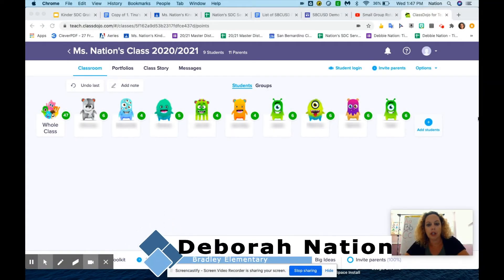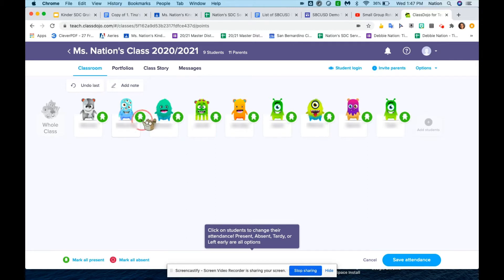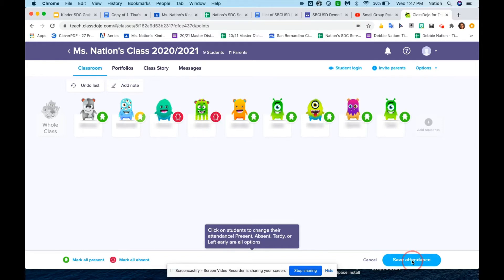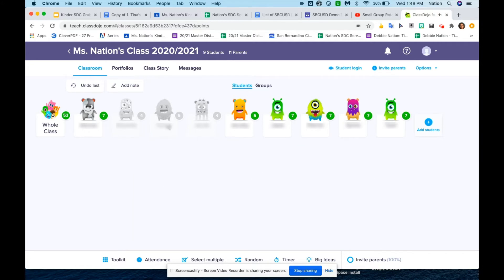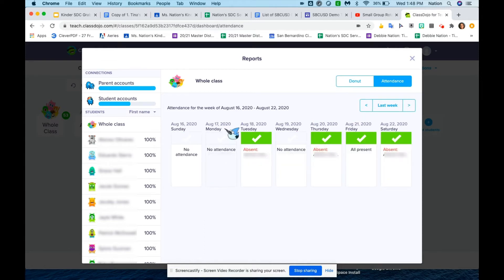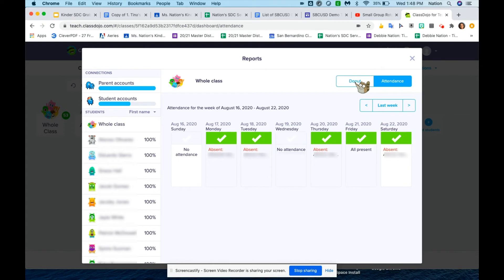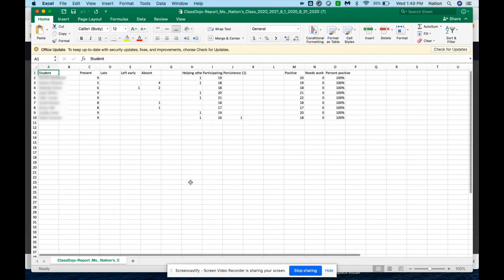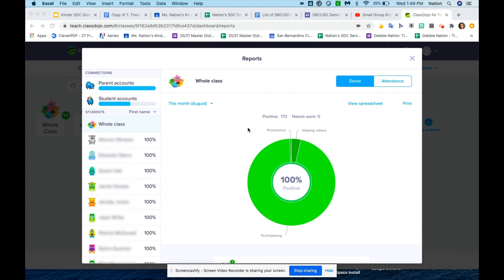Taking Attendance with Class Dojo - Deborah Nation, Bradley Elementary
Learn how to take attendance with Class Dojo, as well as a few other practices that Deborah Nation uses within her Special Education Digital Classroom.